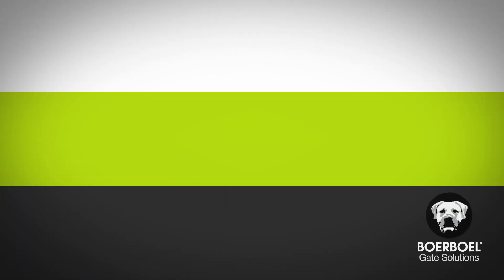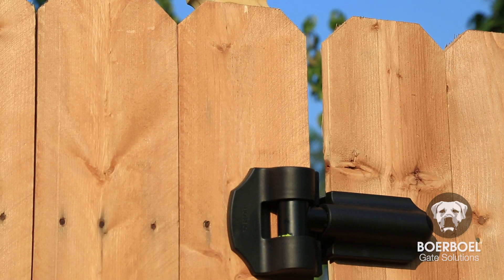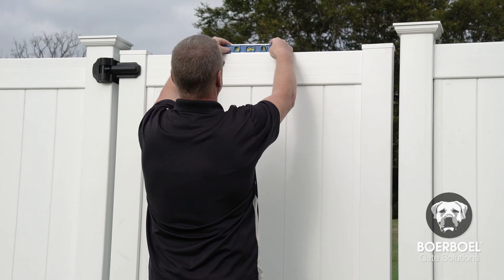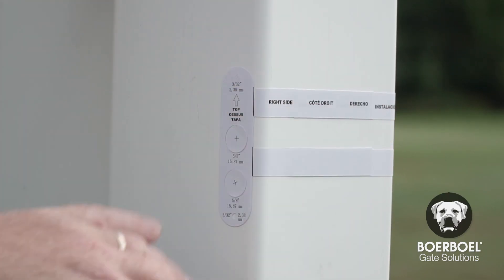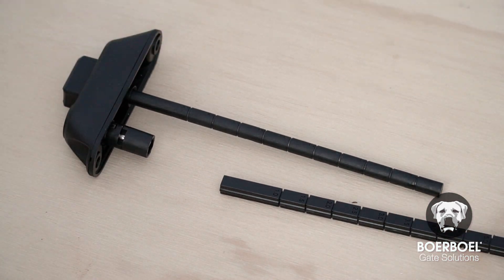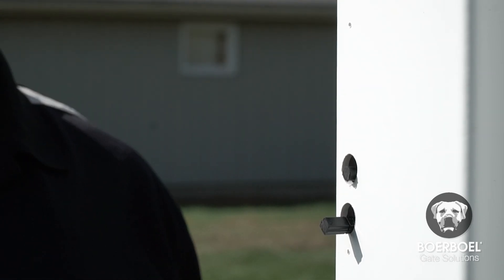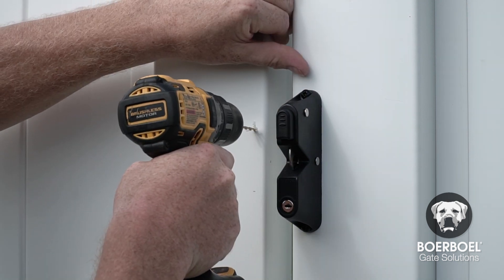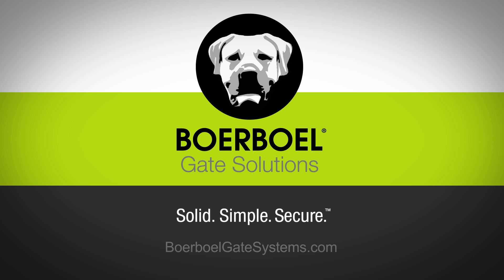How to Install a Boerboel® GardDog® Two-Sided Locking Gravity Latch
Dual lock from both sides of the gate, the GardDog® locking gravity latch with two-sided key entry and a push button makes securing your outdoor environment a snap.  Works with all gate types, and has an easy installation with self-latching operation for a secure closure.